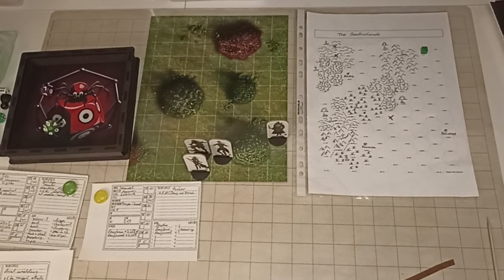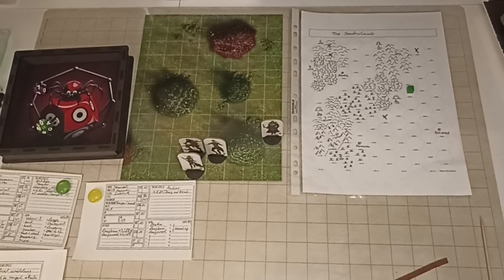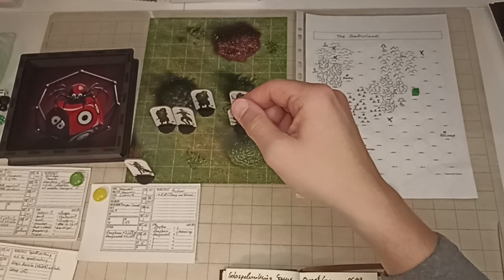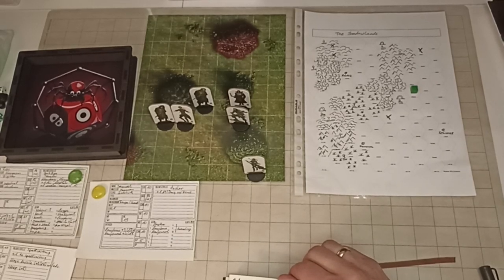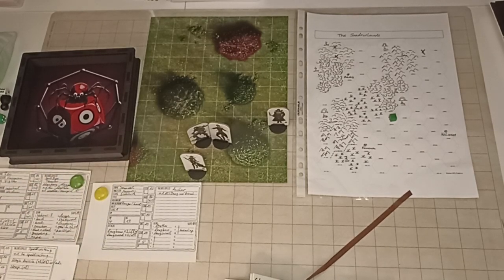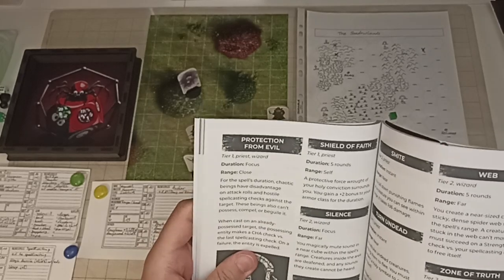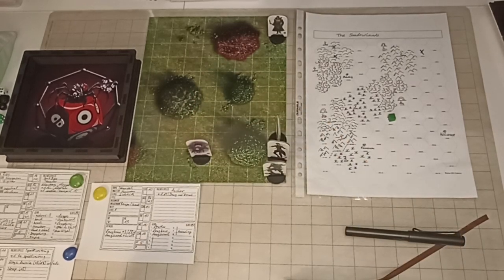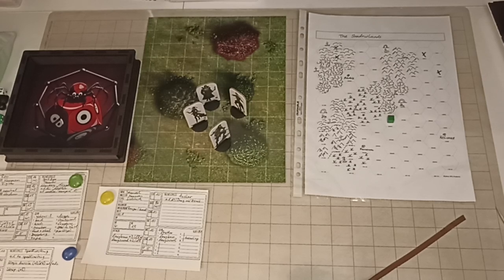Defenders of the Shadowlands - A Shadowdark Board-RPG - Episode 2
The party heads back to Kamaron to complete their first quest and encounter a pair of cultists and a giant spider.

If you want to play Defenders of the Shadowlands you can pick it up here: